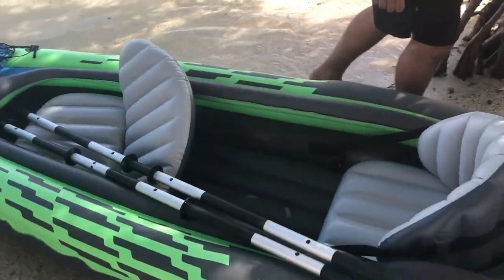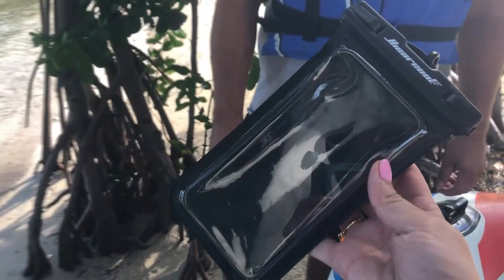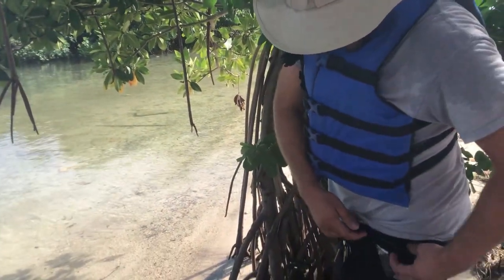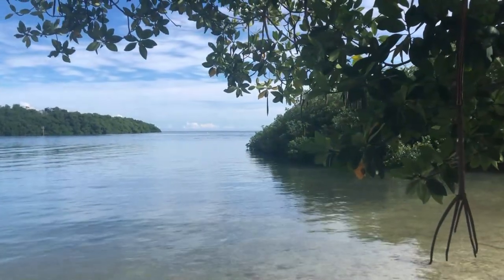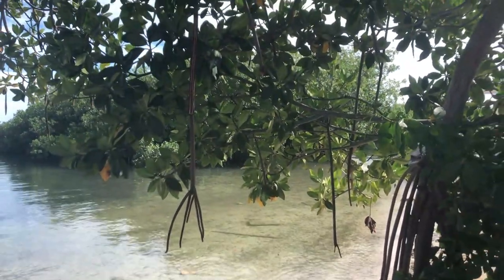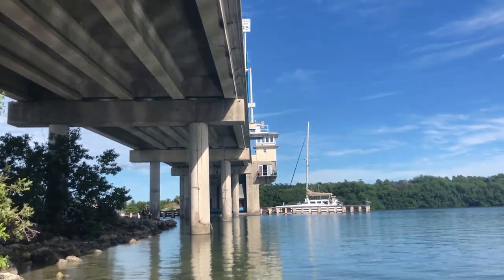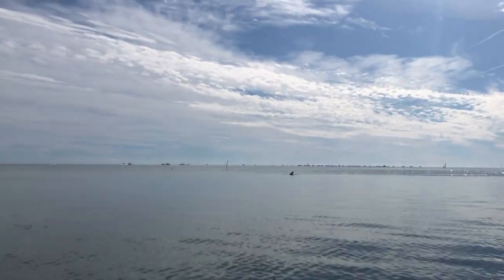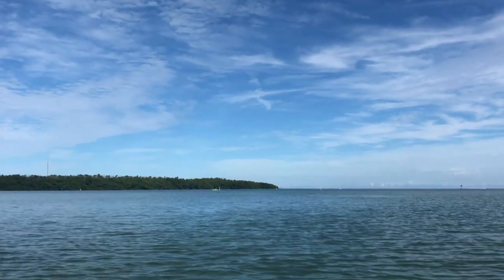Kayaking to the Islamorada Sandbar 🌊🌴🐬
Kayaking to the Islamorada Sandbar! We did this last time we were in the keys and enjoyed it so much, we had to get out there again! Another beautiful sandbar in the Florida Keys! We spot a few dolphins on the way there. Have you been to any cool spots out on the water in the keys? So far, we've been to the Marathon Sandbar and this Islamorada Sandbar.